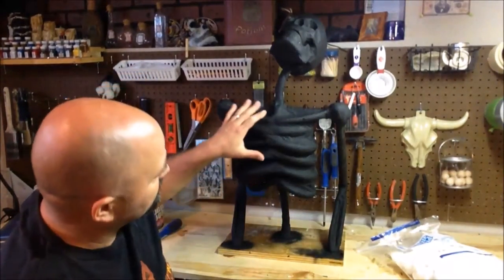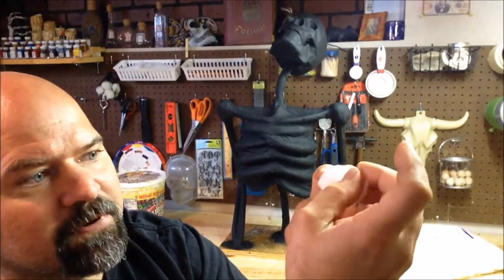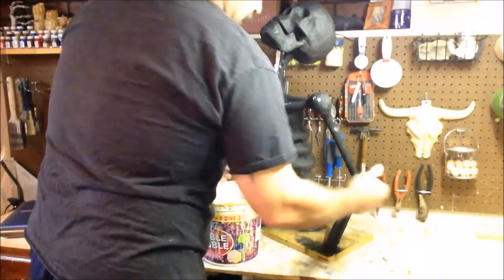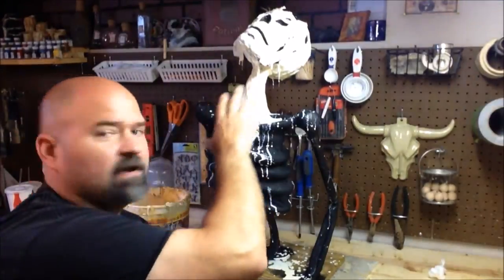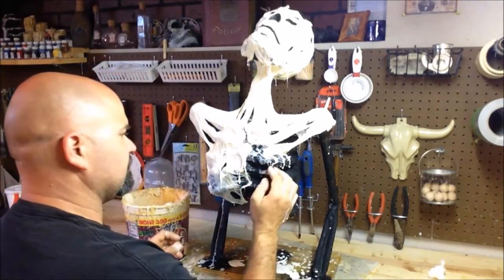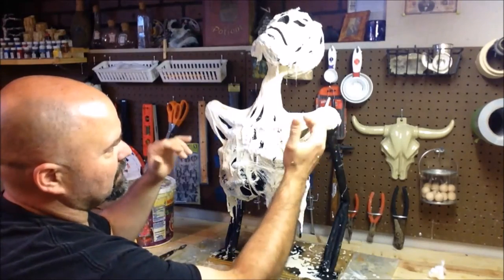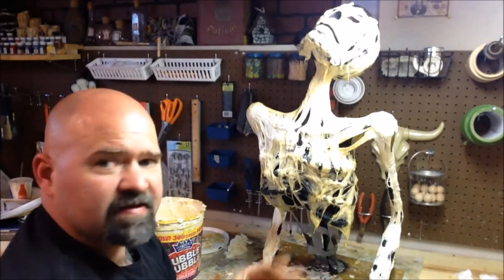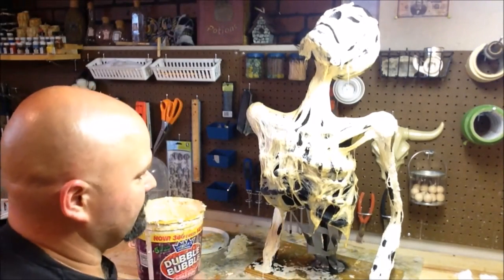How to make a Ground breaker from paper mache step 3 skinning and detail